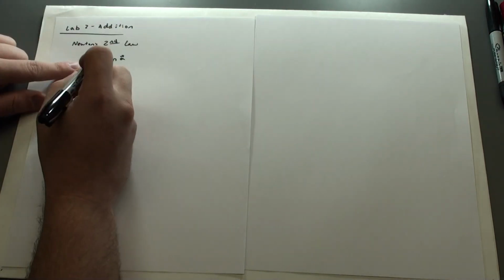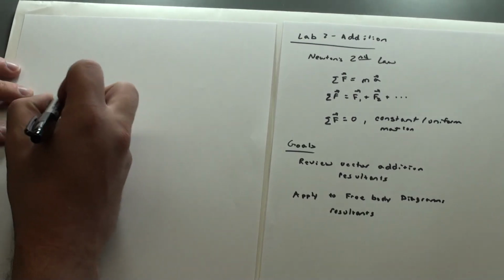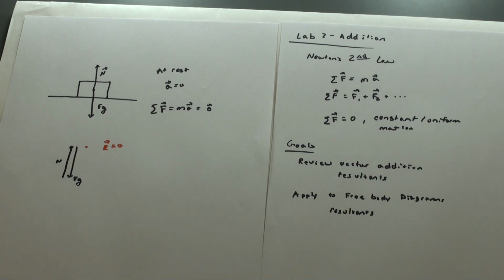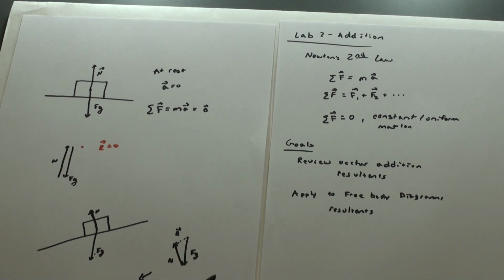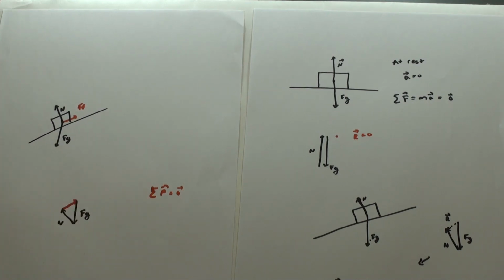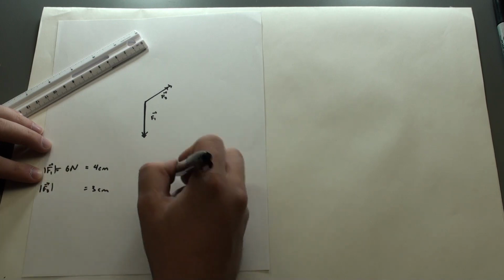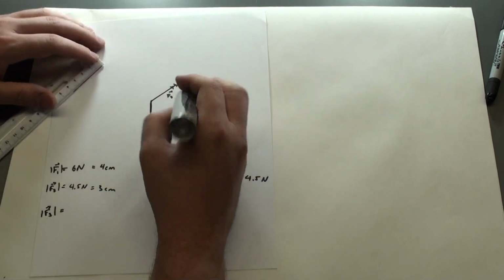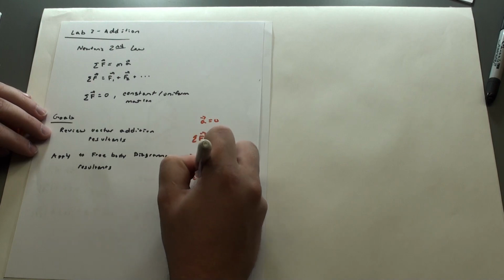Addition of Forces